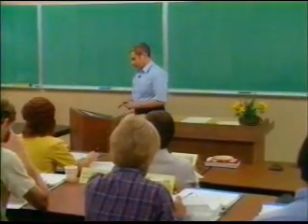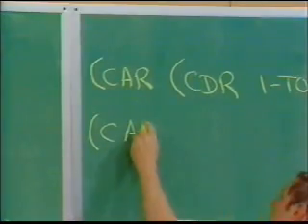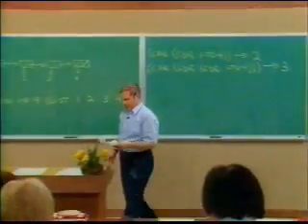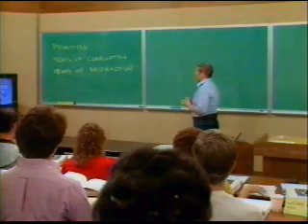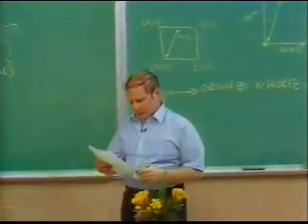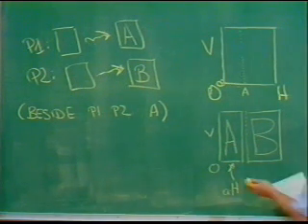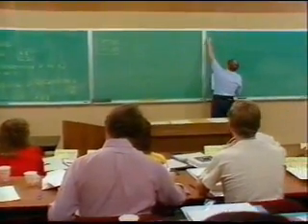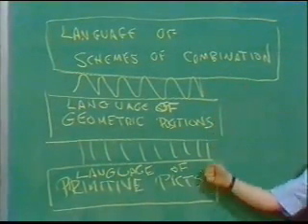Lecture 3a: Henderson Escher Example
Video Lectures by Hal Abelson and Gerald Jay Sussman

: Hal Abelson and Gerald Jay Sussman.